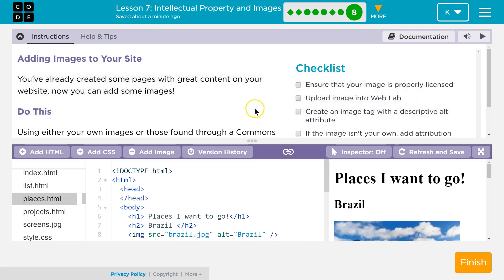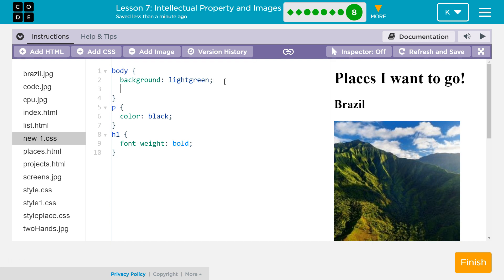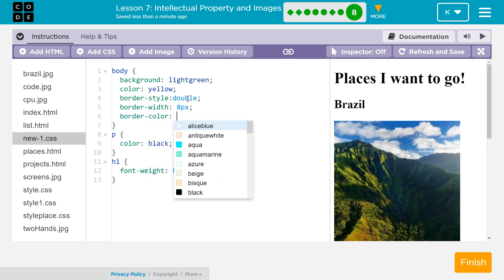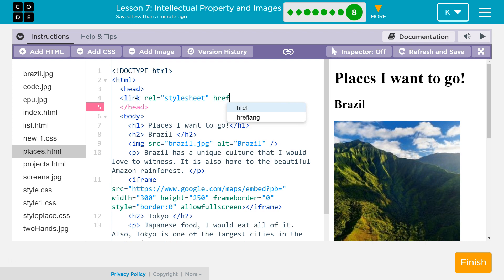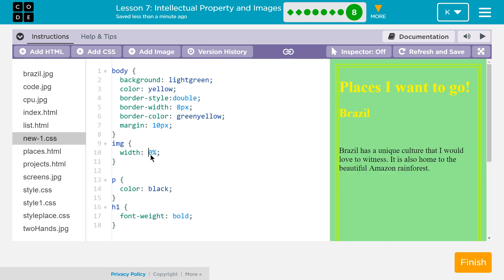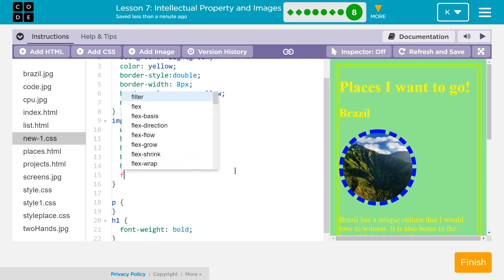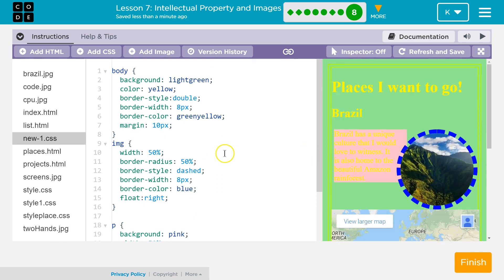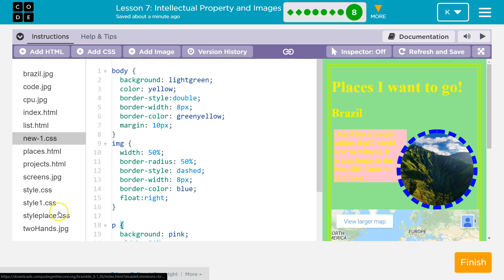How to Add Style to Code.org Using CSS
How to Add Style to Code.org Using CSS - Technology tutorial, simple and quick video that walks you through step-by-step